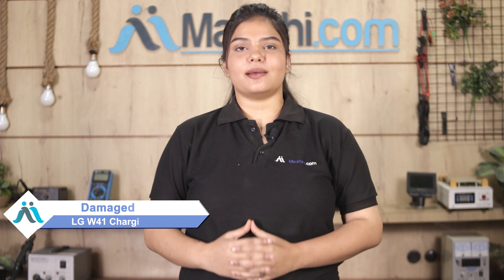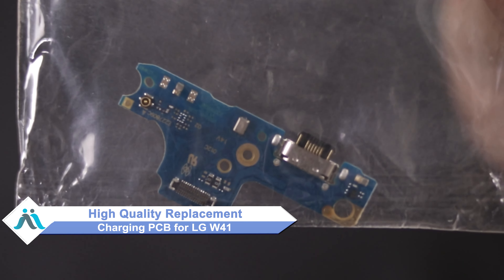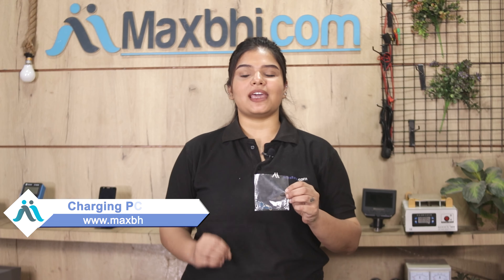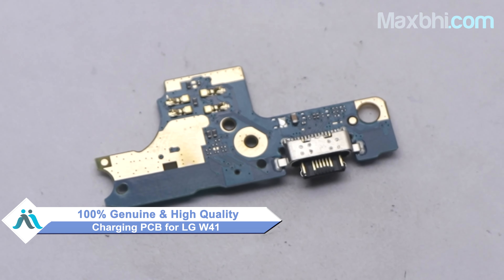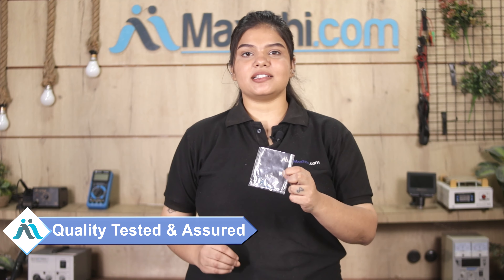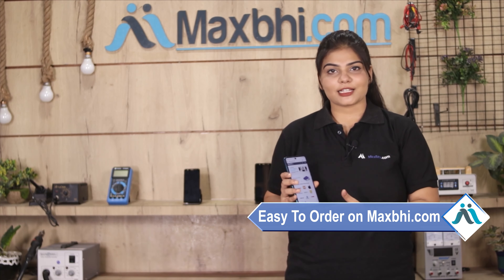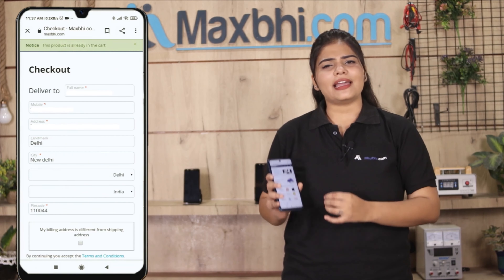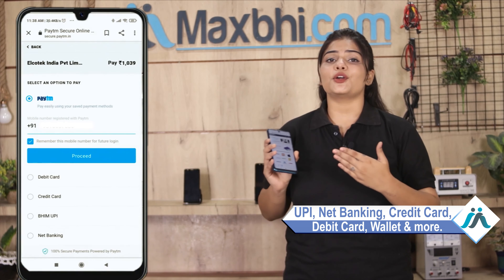Buy LG W41 Charging PCB, Free Delivery High Quality Best Price Maxbhi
Damaged Charging PCB in your LG W41? The replacement Charging PCB for LG W41 comes with replacement warranty and the shipping is done in secured packing to make sure you get the product in perfect shape.